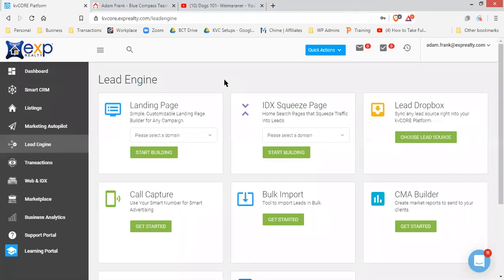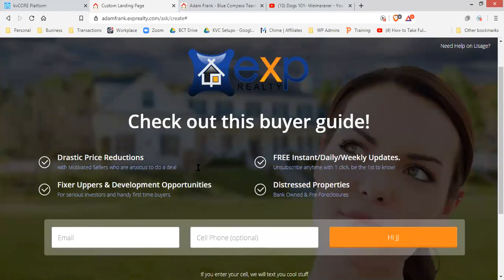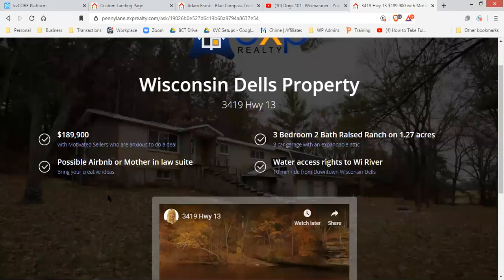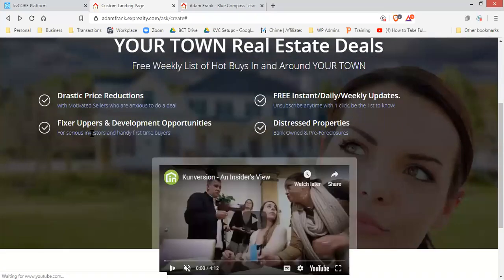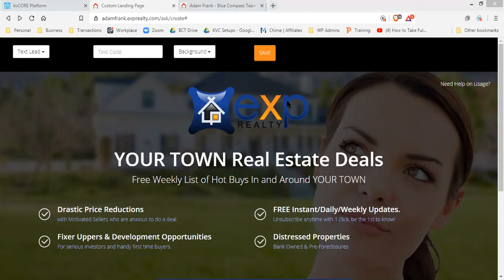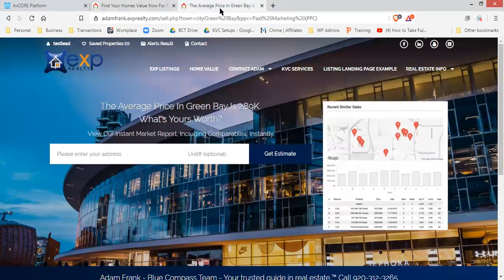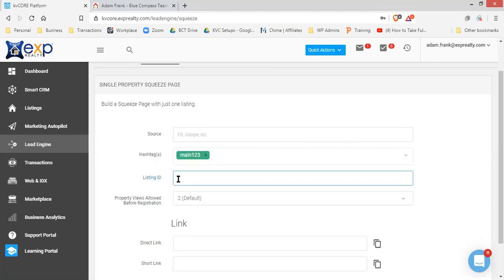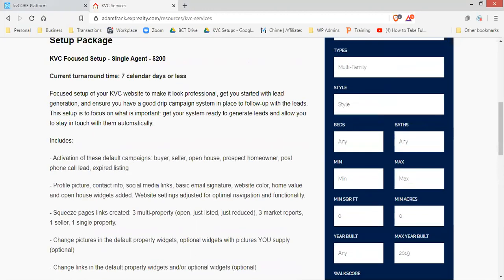Kvcore Masterclass With Adam Frank!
Adam started giving us the low down on:

🎉 The two highest performing landing page designs in Kvcore and how to create them

🎉 Best uses of the four types of squeeze pages and how to create THOSE as well

🎉 And not only how to create custom smart campaigns for your follow up to your ads, but also his BEST practices for them

And is going to make a PART TWO to wrap it all up!